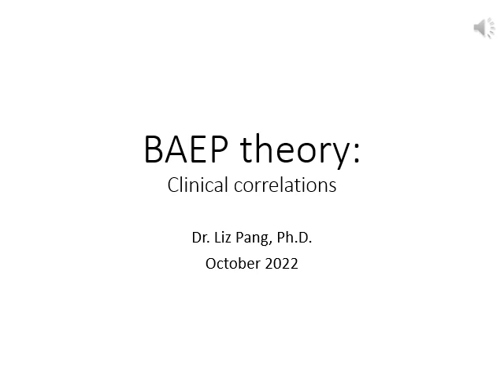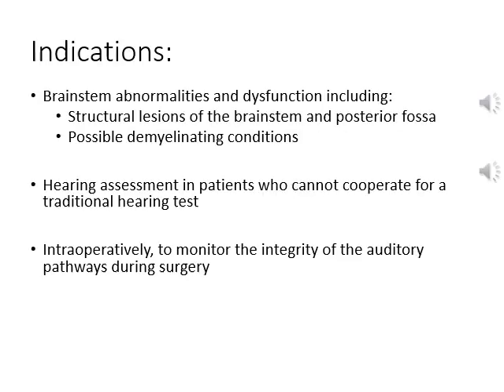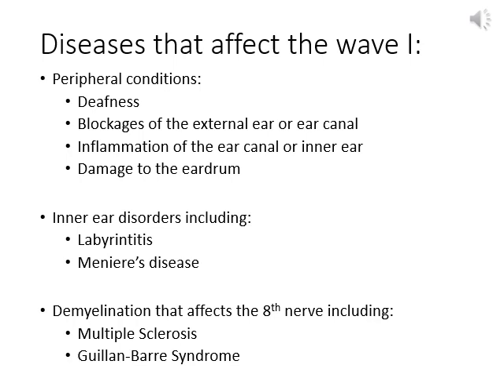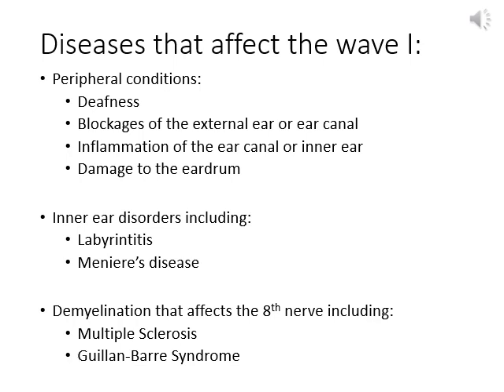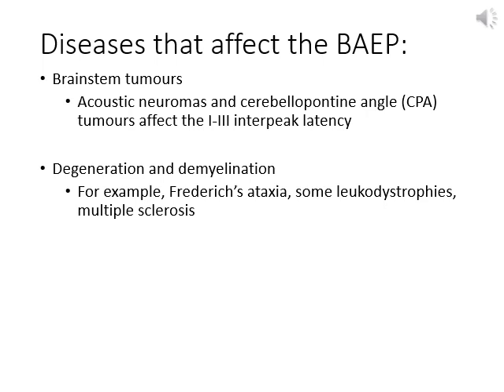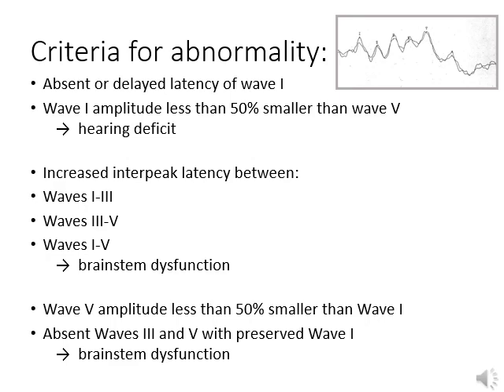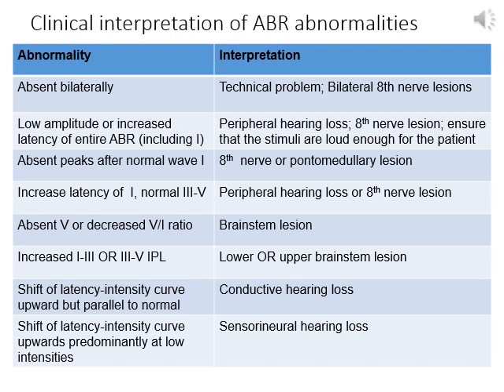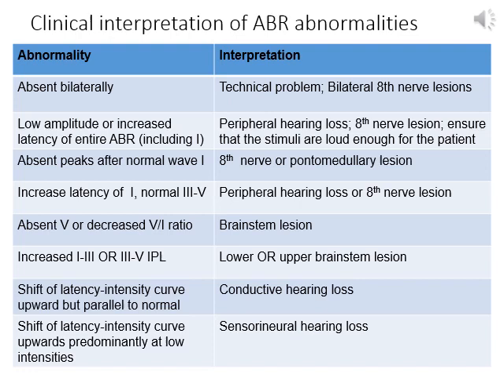B3 BAEP theory clinical correlation